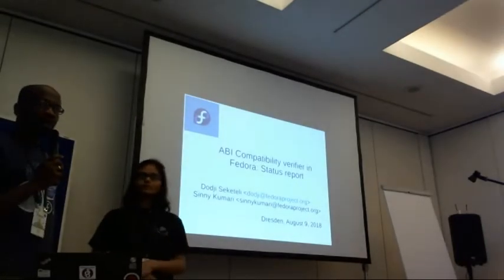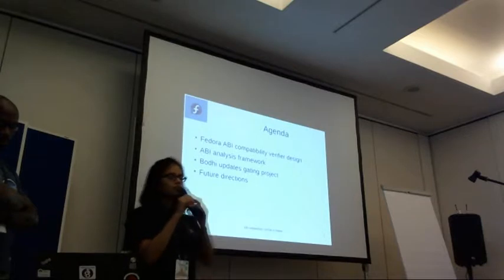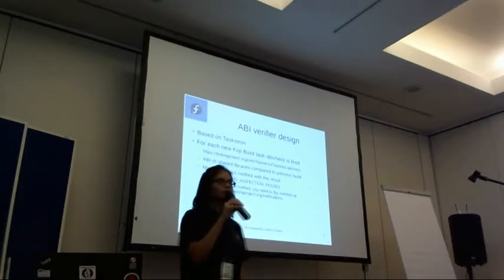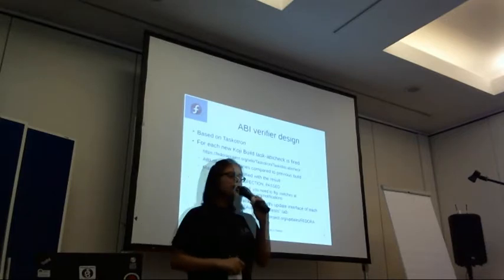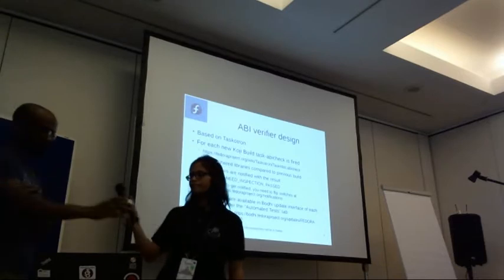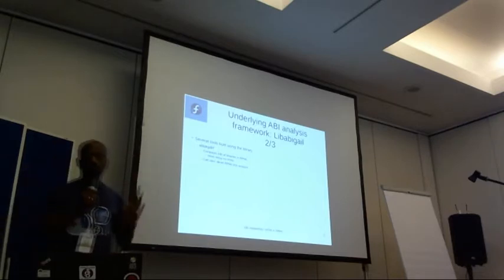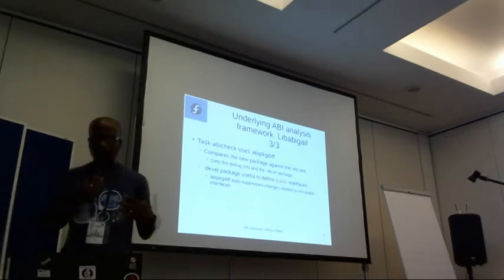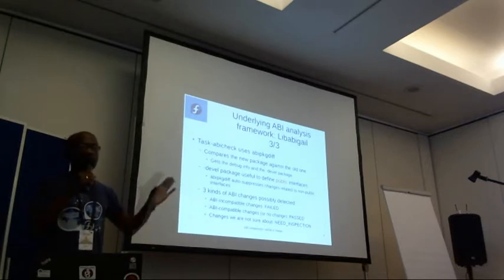Flock 2018 - Status of the ABI compatibility verifier in Fedora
10:30am - 11:20am
@Hamburg 3+5

Talk: Status of the ABI compatibility verifier in Fedora
Presenters: Dodji Seketeli, Sinny Kumari

Description: The Fedora package update process promotes ABI compatibility
of many critical path packages which contain C and C++ ELF shared
libraries. This compatibility is enforced by statically analysing
each package update in its binary form. At the moment, the result of
that analysis has an informative value for each package maintainer.

In this talk we present the current status of the Libabigail static
analysis framework used to enforce ABI compatibility in Fedora. Some
of the most recent developments are highlighted and their possible use
to improve the Fedora ABI verification process are considered.

The talk also intends to foster some needed discussions about how we,
as a community, want to use ABI compatibility analysis in the gating
process of Fedora package updates.